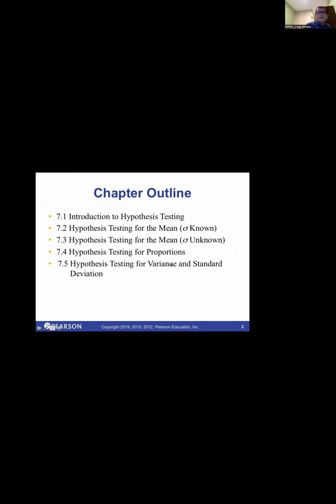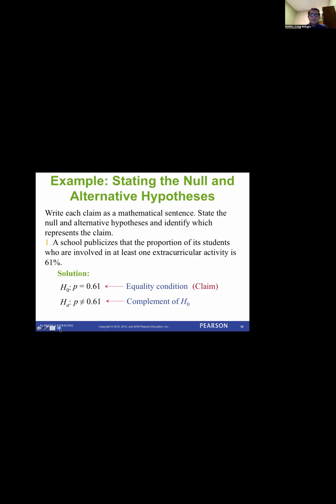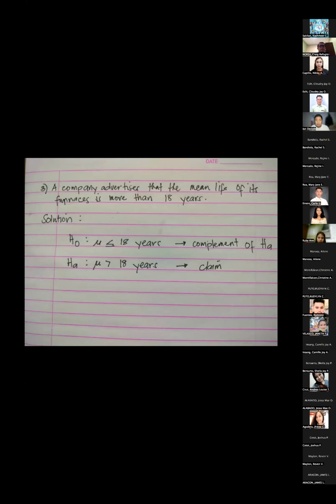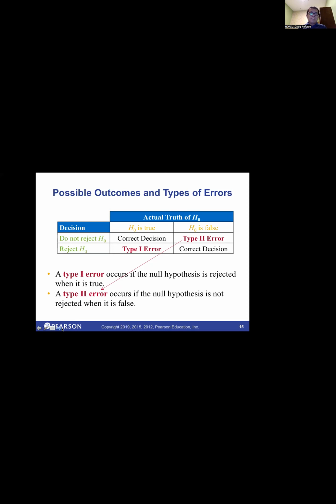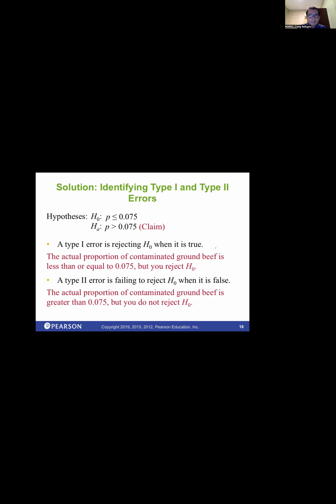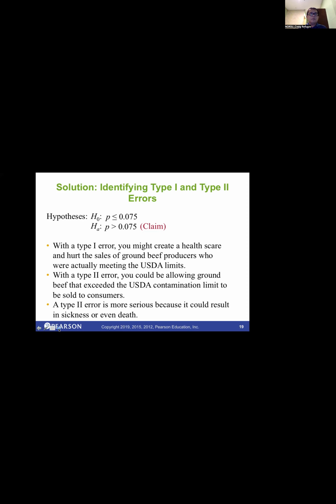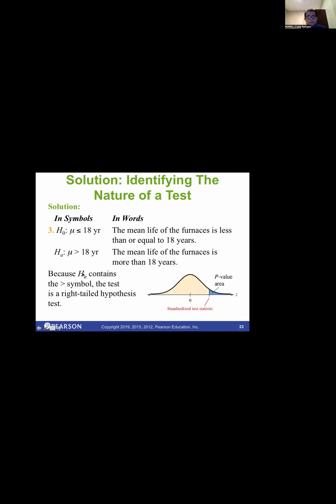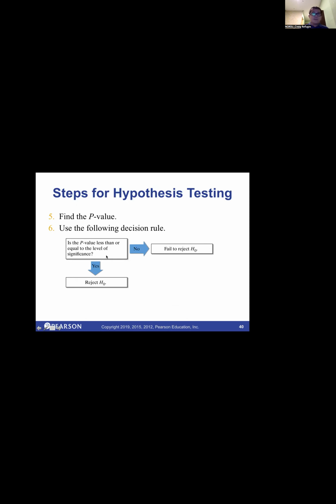Introduction to Hypothesis testing